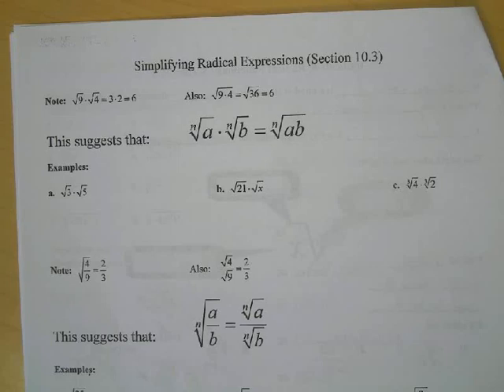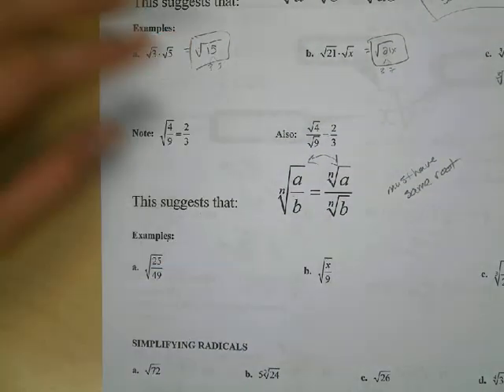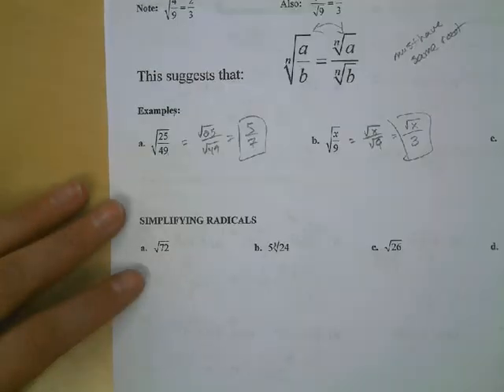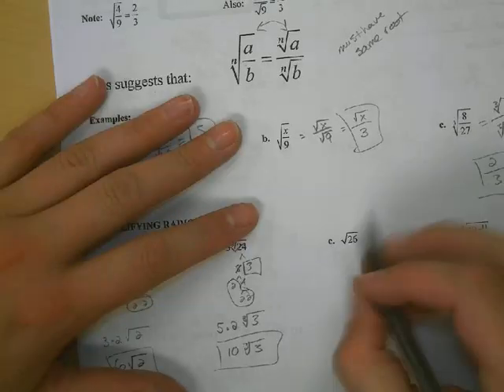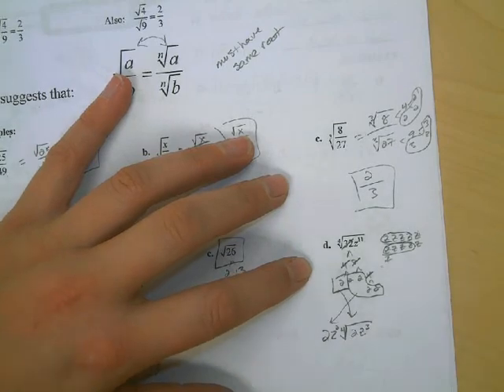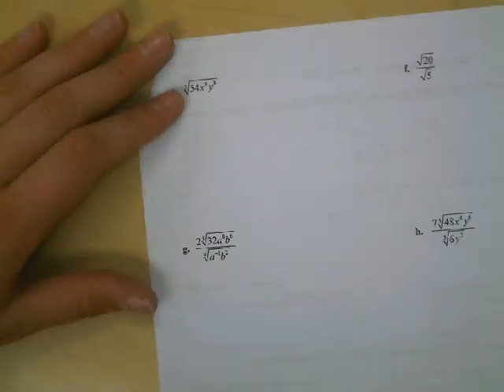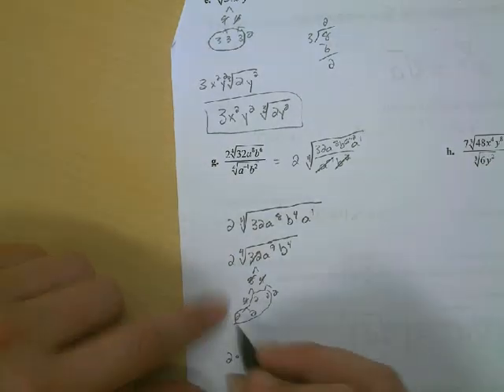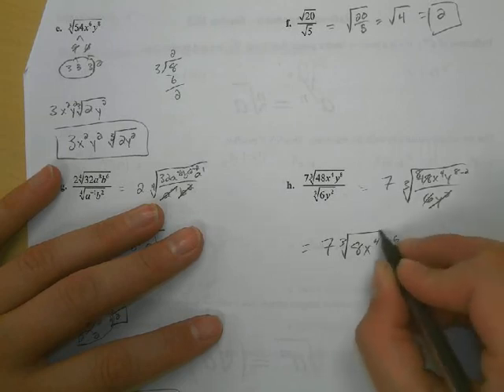Simplifying radical expressions part 2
Simplify more complex radical expressions involving multiplication, division, addition and subtraction.